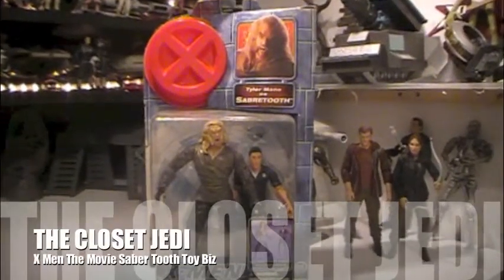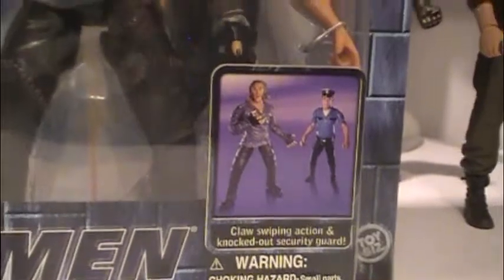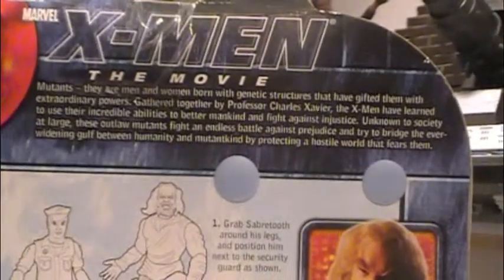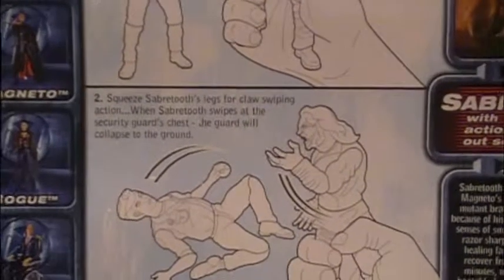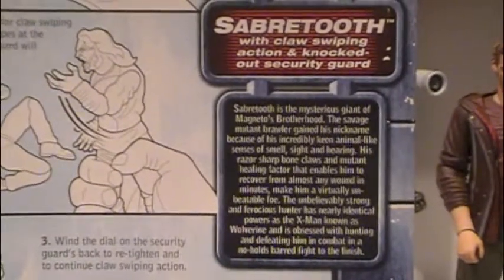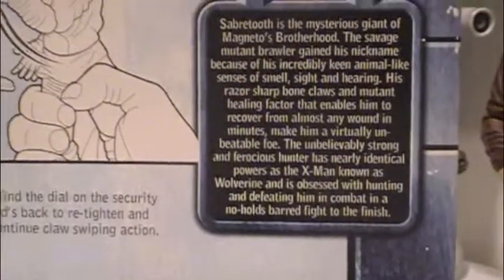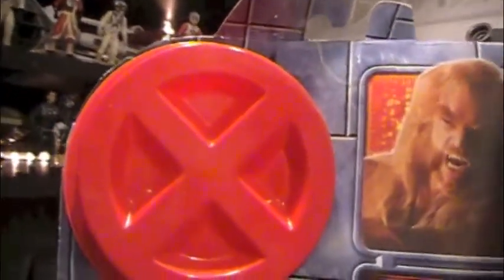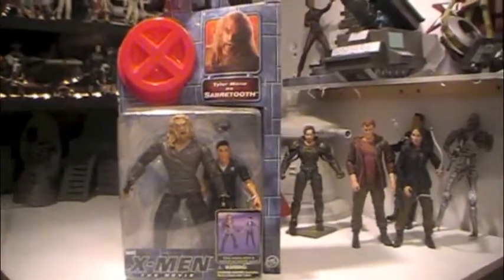X Men The Movie Saber Tooth Toy Biz